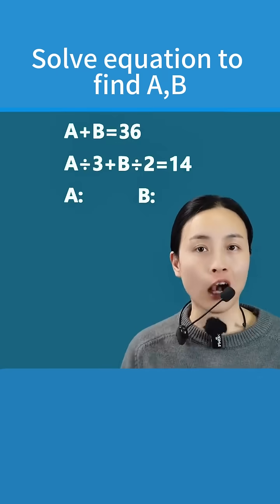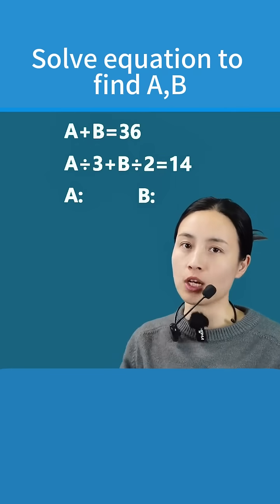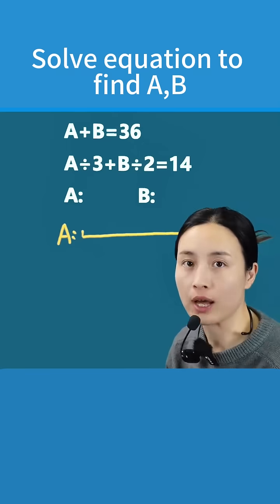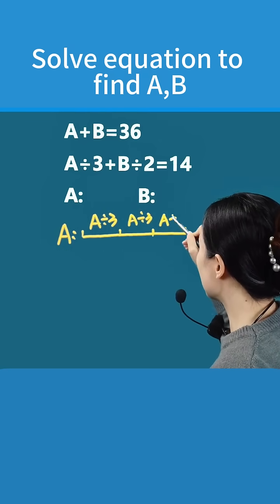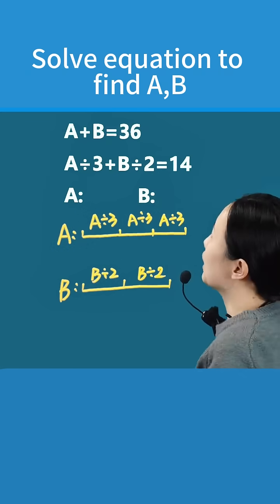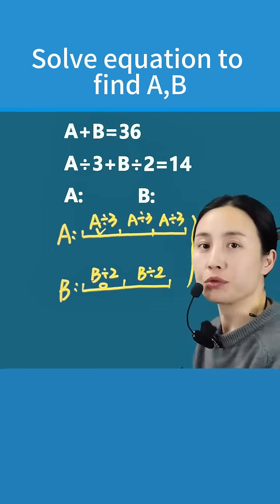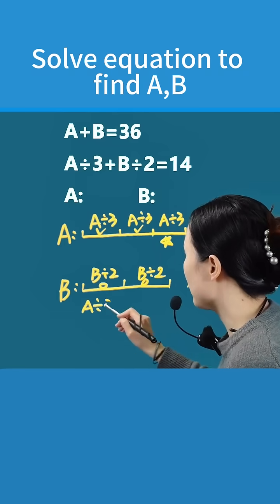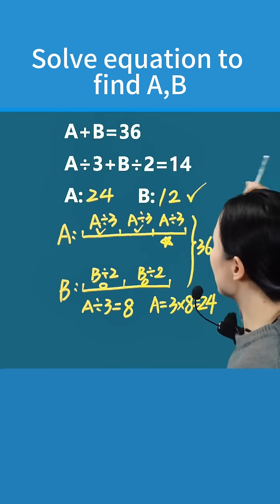Solve equation to find A,B